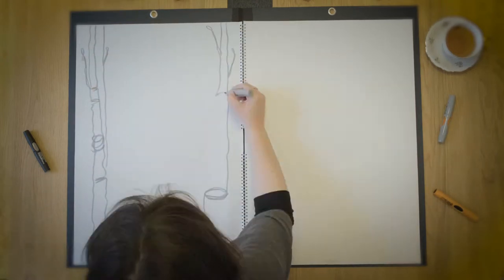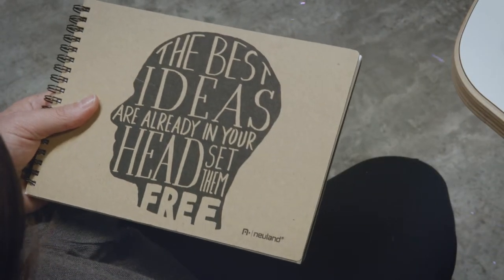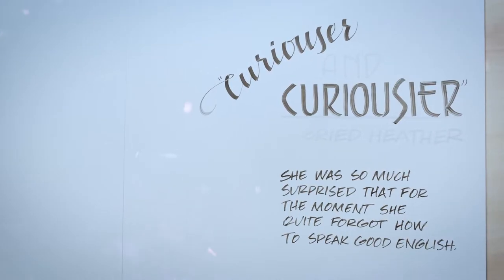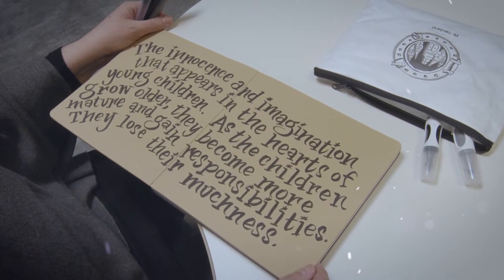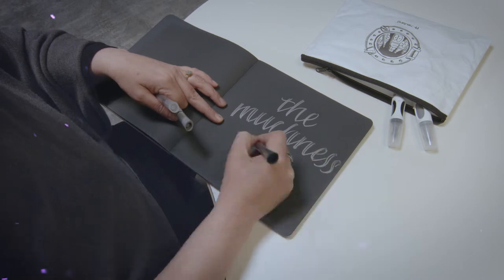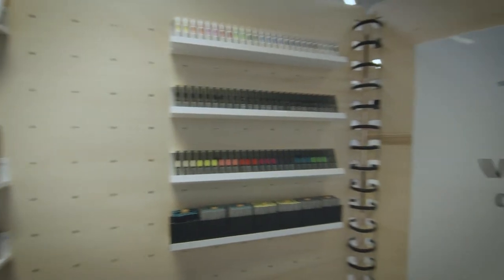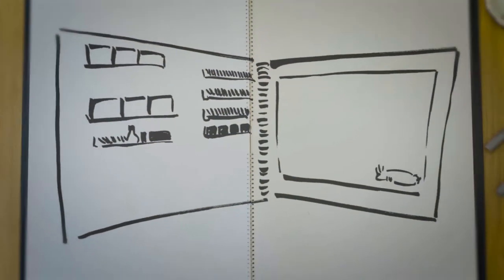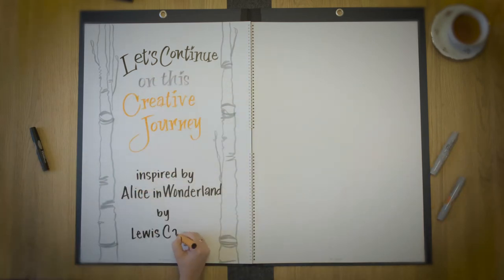Heather in Wonderland #4 Neuland FineOne®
Puristic, dynamic, sustainable – Lettering expert introduces the new Neuland FineOne®.

It's an everyday allrounder, an expert for fine drawings and sketchnotes. Just like all Neuland markers, the FineOne® is refillable and the nibs can be replaced.
© Neuland GmbH & Co. KG, 2019